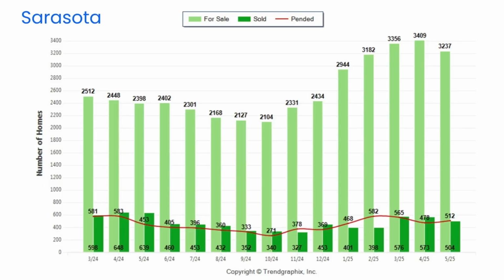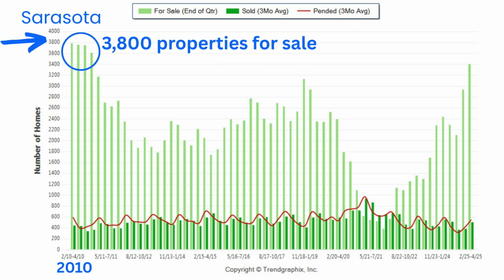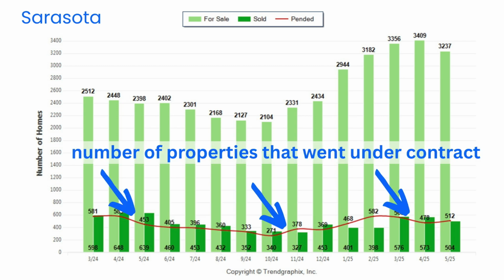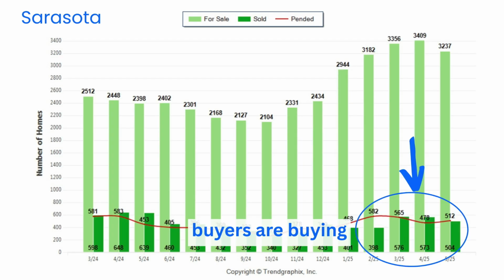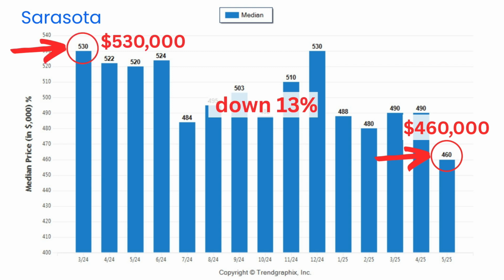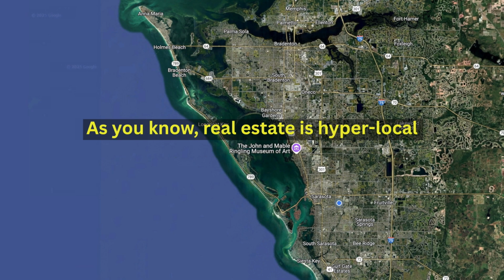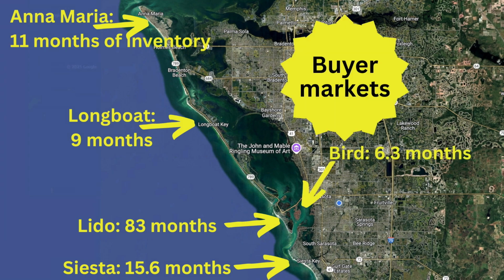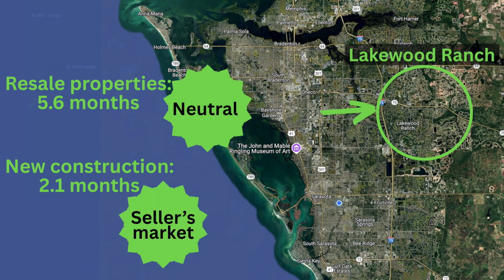Market Minute: Sarasota Real Estate in May, 2025: 🔥 or Cooling Down?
Curious about how Sarasota’s real estate market performed in May 2025?
In this quick update, I break down the latest local housing stats — including prices, inventory, and buyer activity — and share what it all means if you’re thinking about buying or selling.

📈 Is the market heating up? Cooling off? Let’s take a look.

If you have questions about what these numbers mean for your specific situation, I’d love to chat!